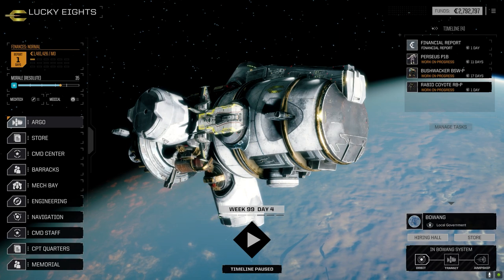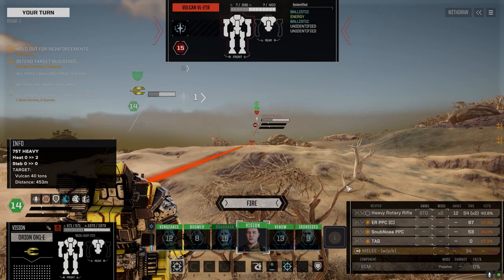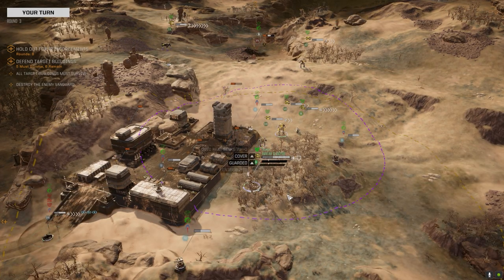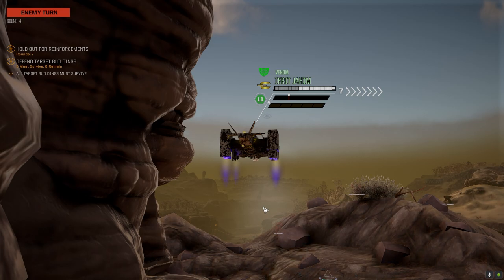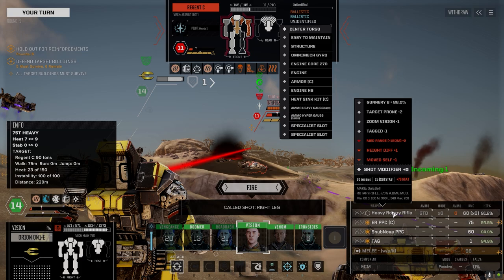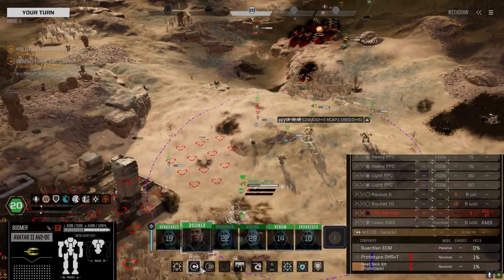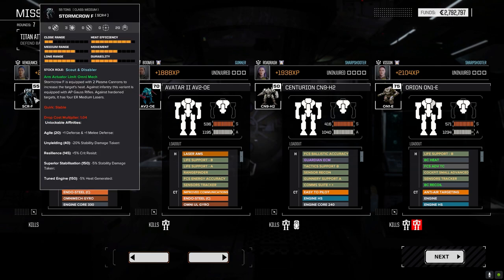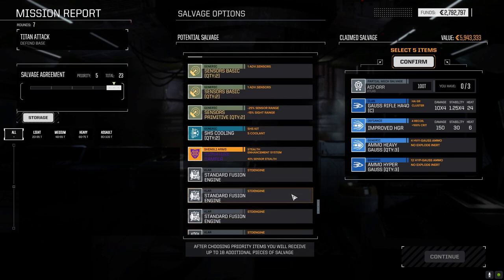Roguetech - It's Jenkins - Ep49